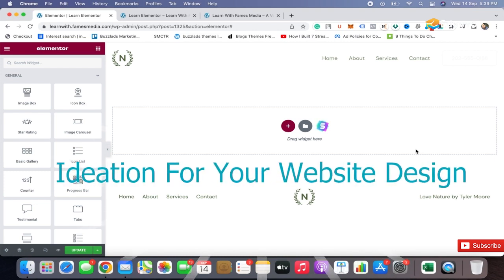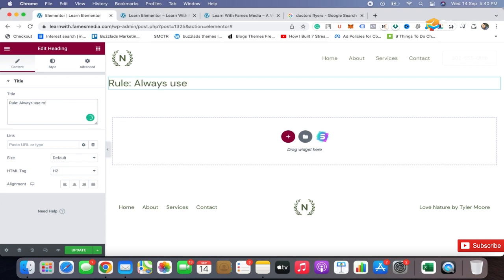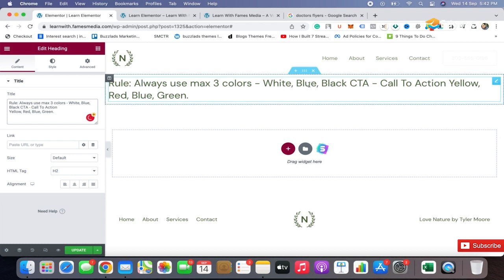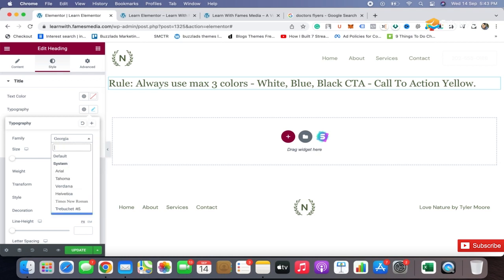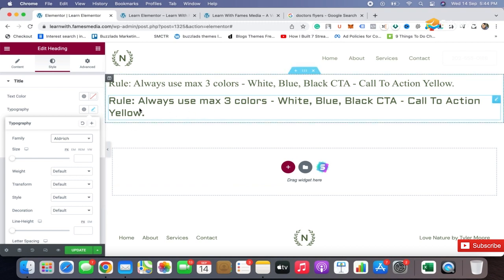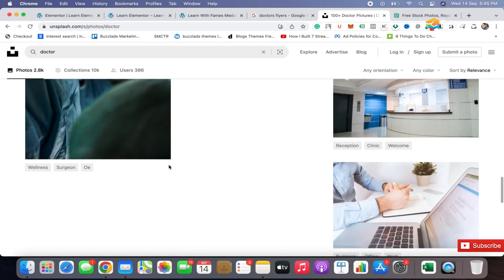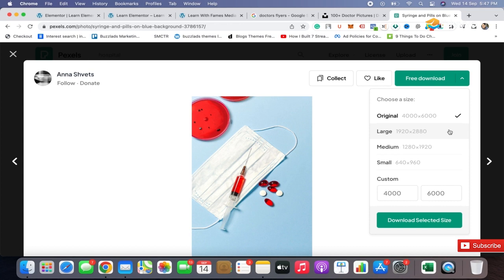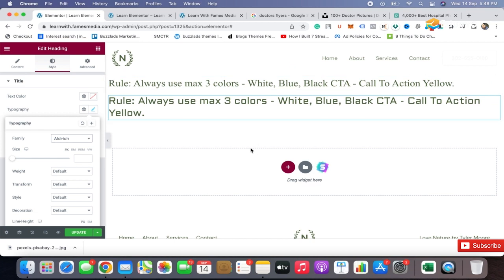Brainstorming For Your Website Design || Wordpress with Elementor tutorial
In this quick tutorial we explain Brainstorming For Your Website Design for  your WordPress website.

QUERIES SOLVED:
○ Brainstorming For Your Website Design
○ How to work using Elementor